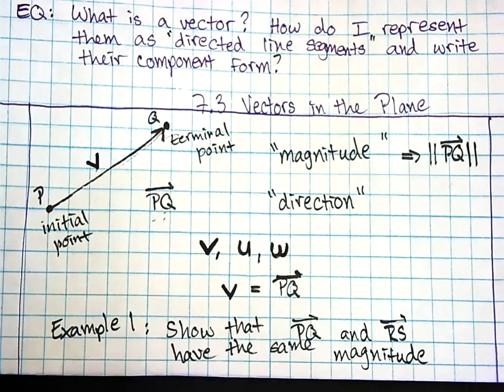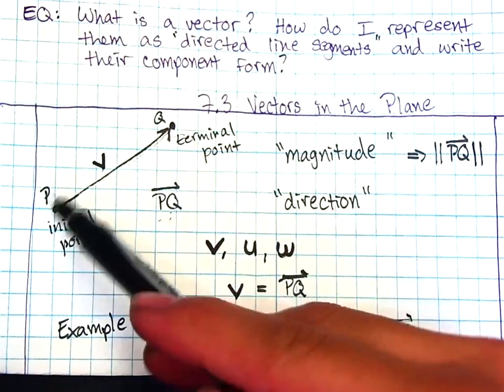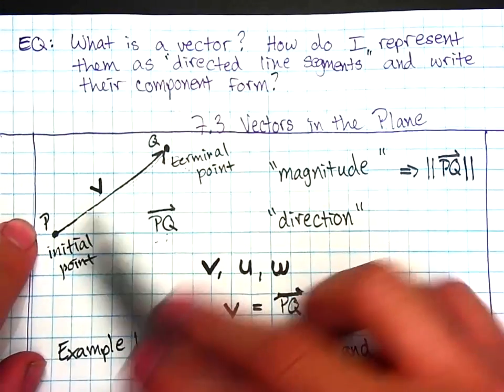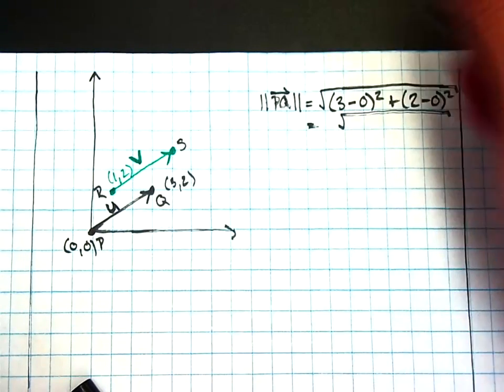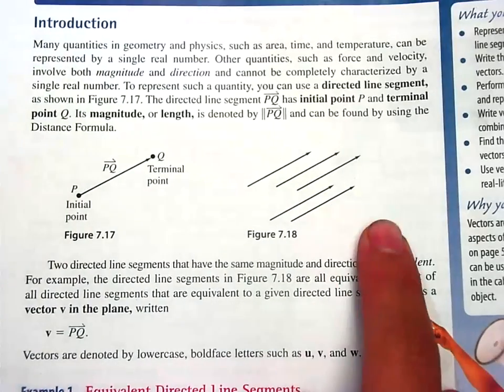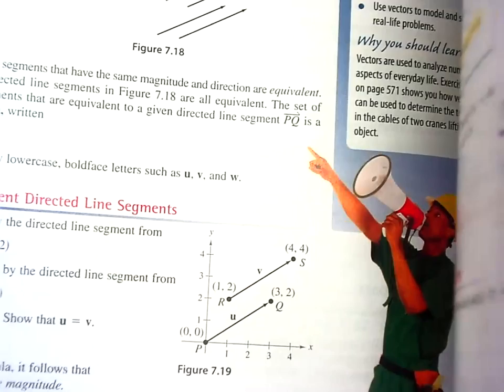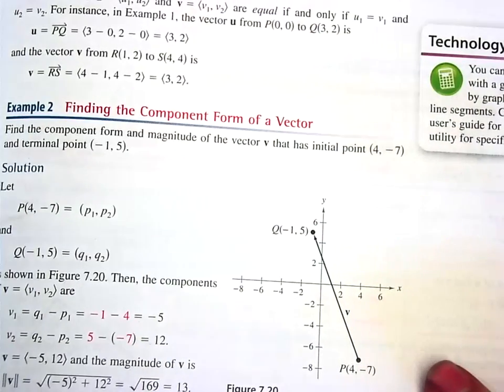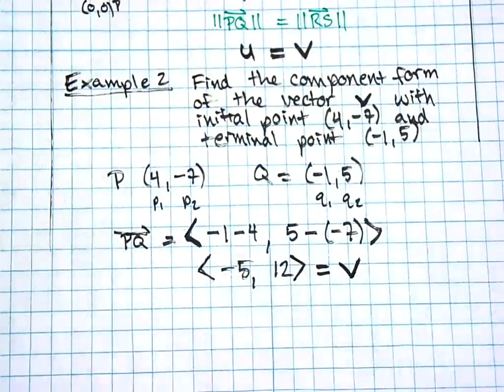[Alg 2/Trig] 7.3 Vectors in the Plane (Day 1)